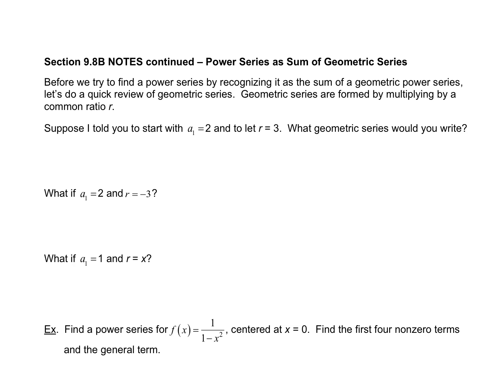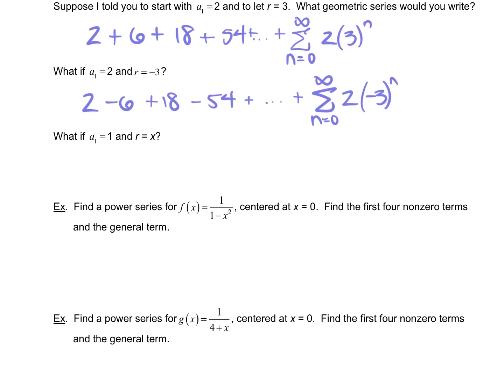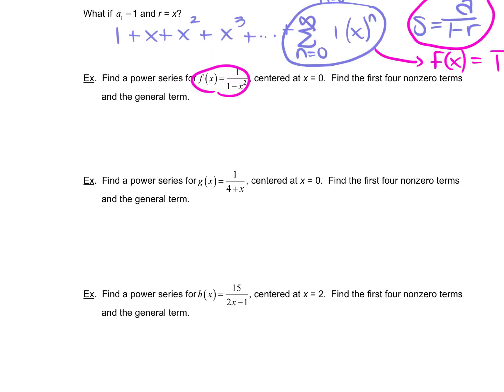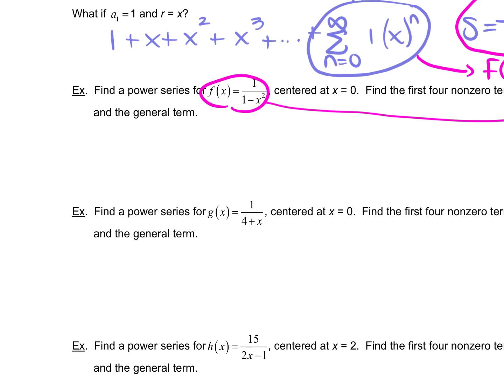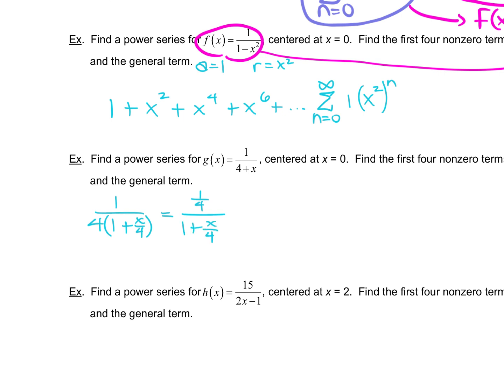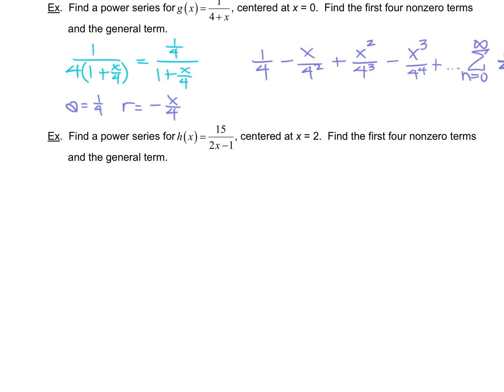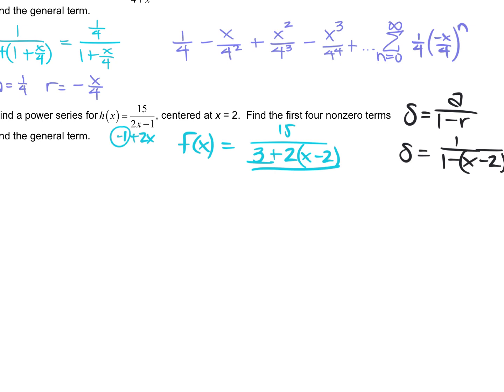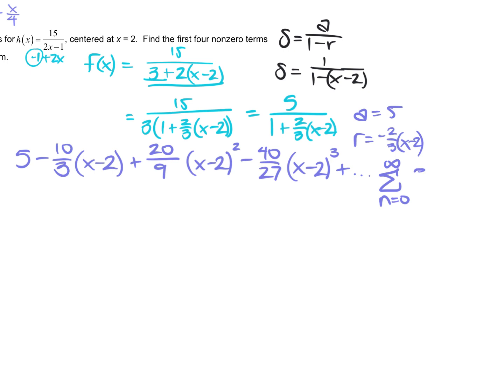BC Unit 9 Lesson 9.8B